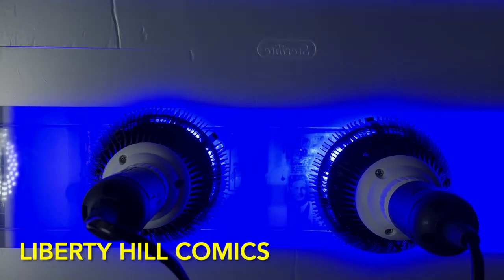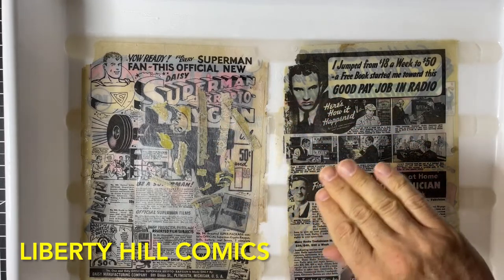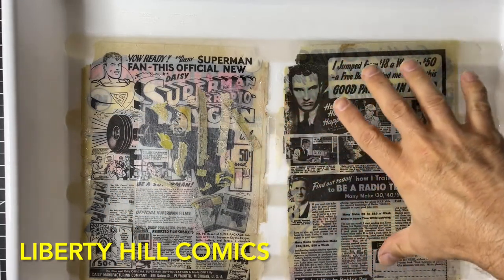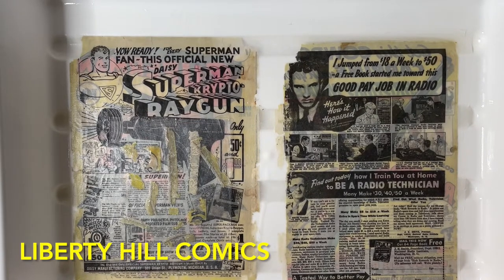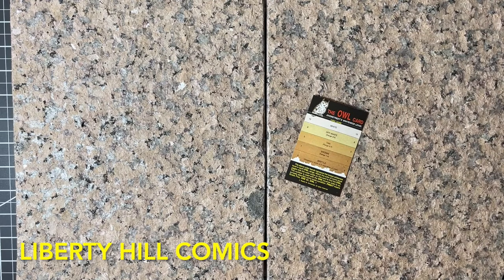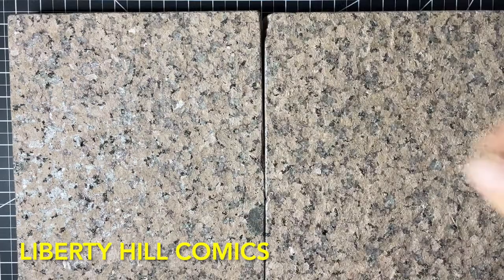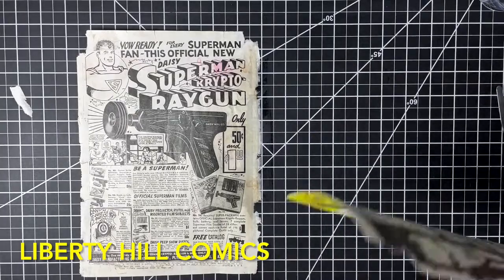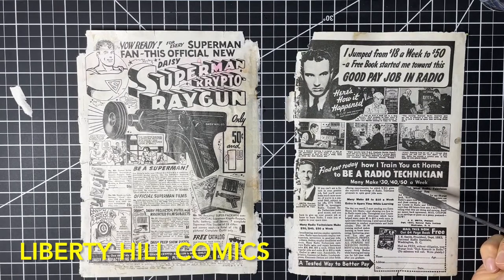Comic Book Conservation How To: DE-ACIDIFICATION Bath⏤Superman #9 Ep. 23!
Continuing our comic book conservation series for Golden Age Superman #9 from 1941!  This episode we review methods for deacidification bath and photobleaching of the cover and get a look at initial results!

Even if you do not ever plan to do your own comic book conservation, knowing these techniques will make you a more informed collector or investor.  Additional episodes coming soon!

Mister spray bottle, darkened for H2O2
Non-woven polyester sheet or Remay for wet cleaning

My eBay Store (raw comics & more!):